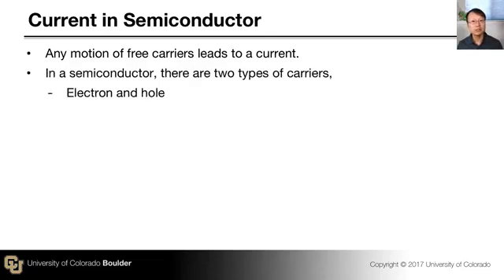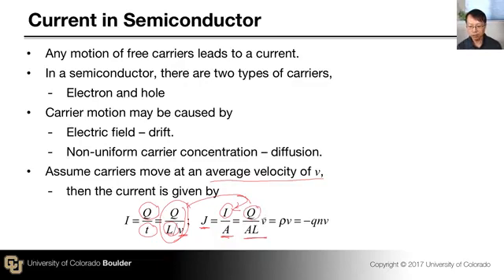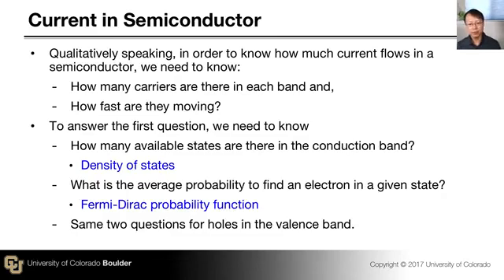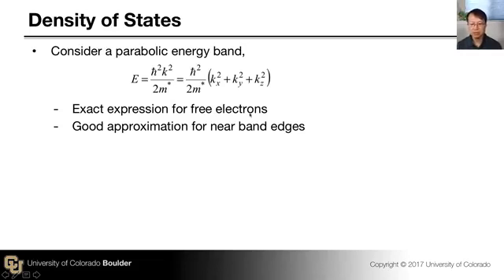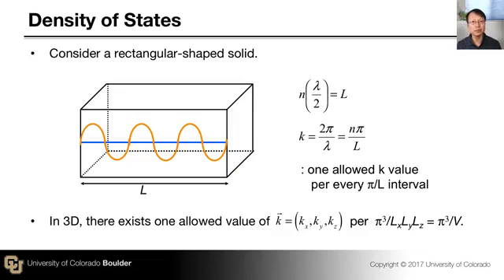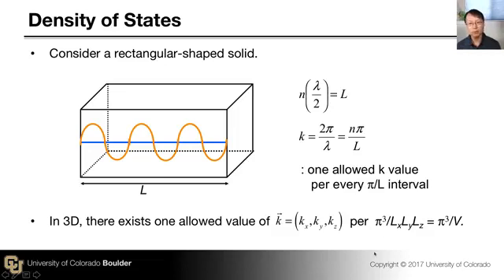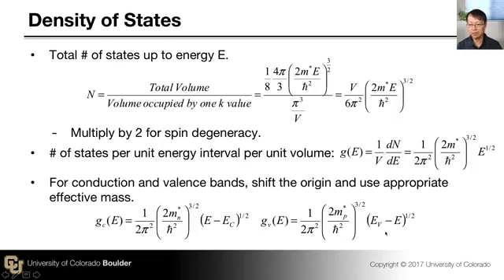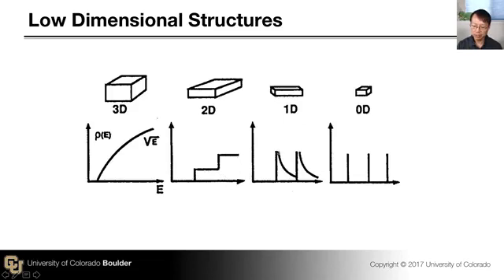semiconductor physics density of states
if you watch these videos you will do the course of semiconductor physics.